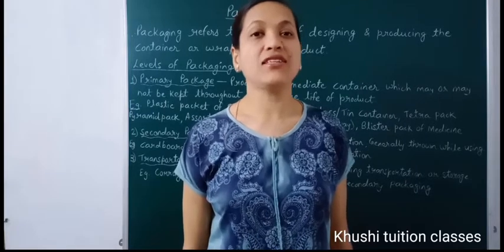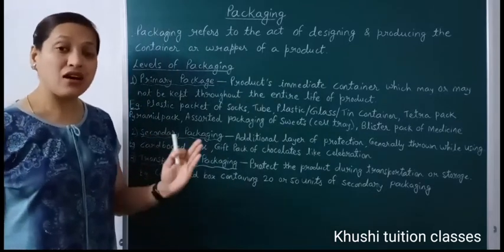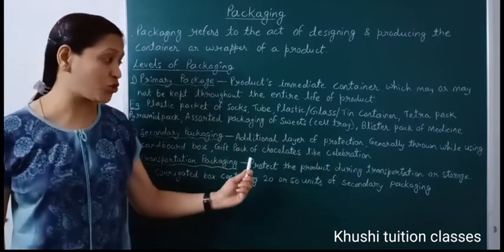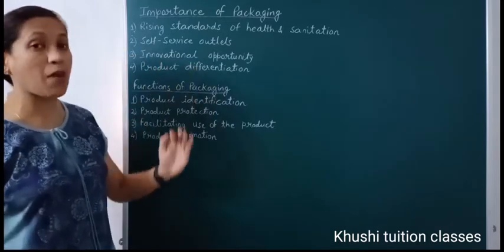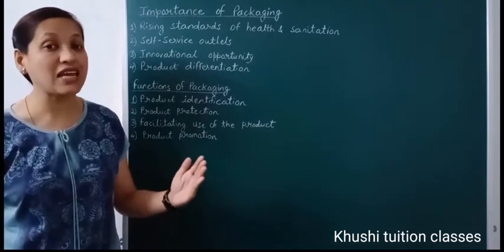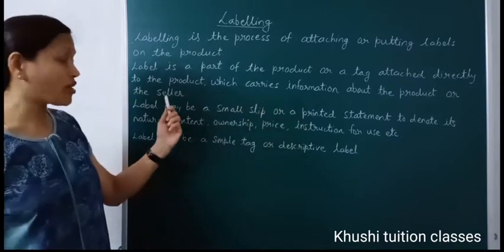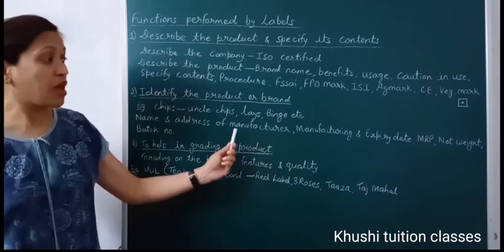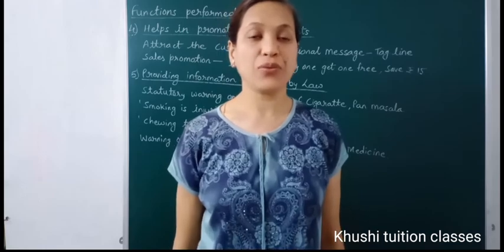Marketing Mix-Product Packaging, Labelling/Marketing Mgt/Part 6/Class 12/Business Studies/Chapter11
The topics are taught by ReetaHada.

To get best experience of Accountancy, Economics, Business studies & practice of HOTS join Khushituitionclasses.

In this video you will learn about the  chapter 11MarketingManagement#

Marketing Mix- 4Ps-
1) Product -Packaging,
2) Levels of Packaging
3) Importance of Packaging
4) Labelling- Functions